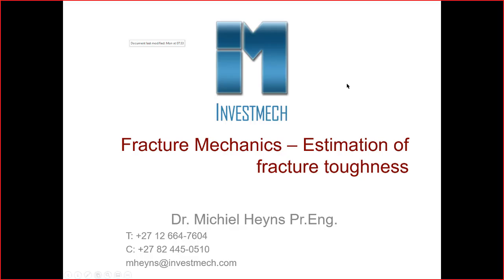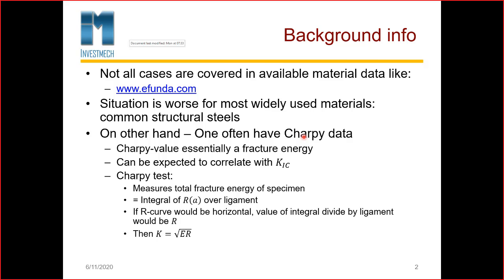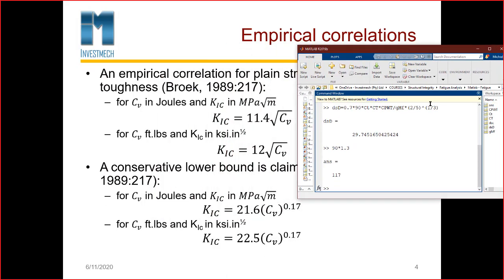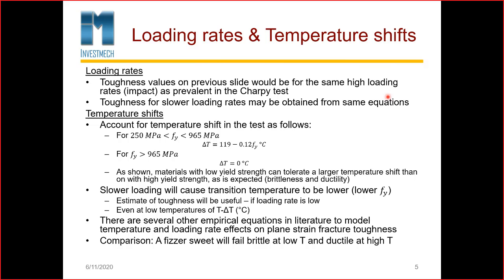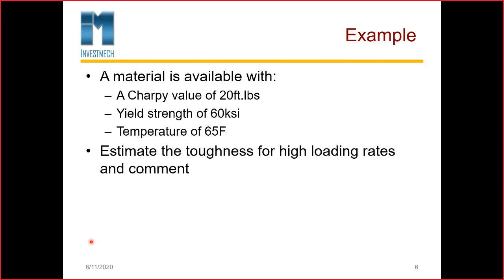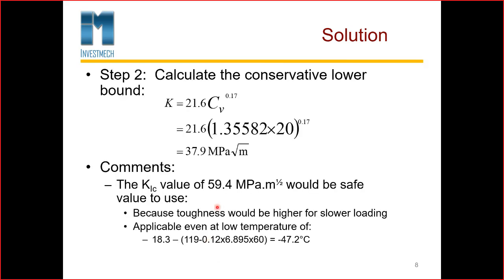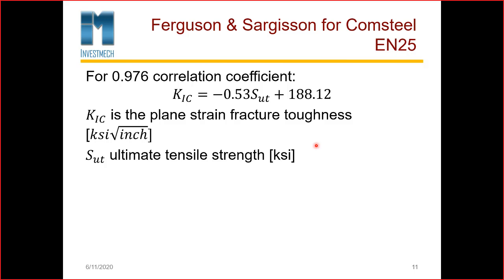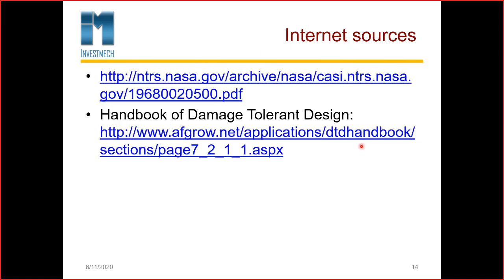Fracture Mechanics - Estimation of fracture toughness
Investmech's reference to methods to estimate the fracture toughness of materials.